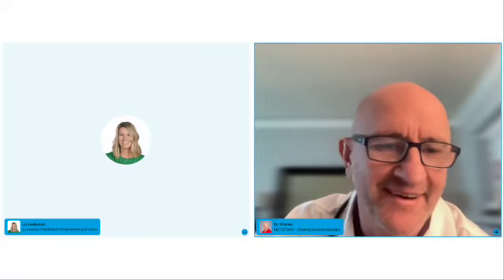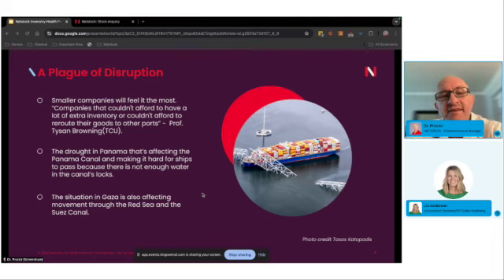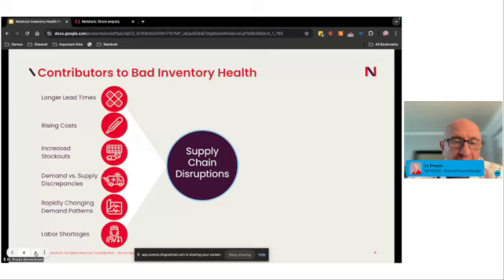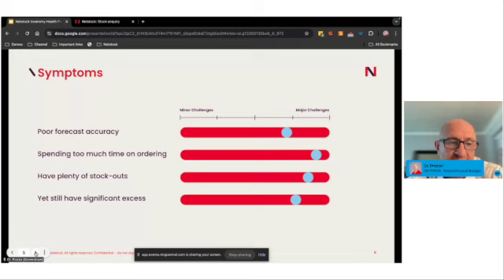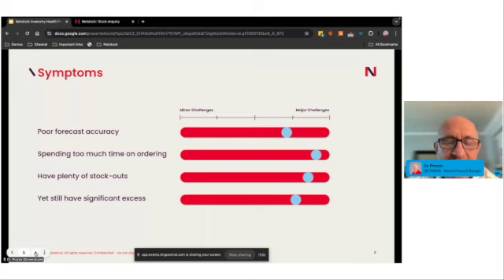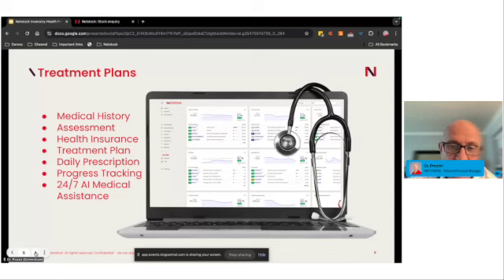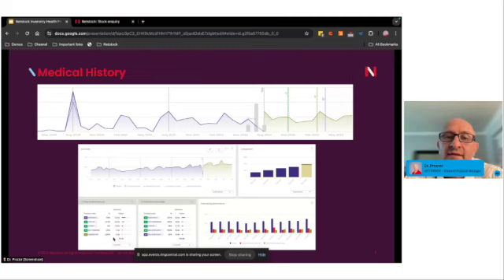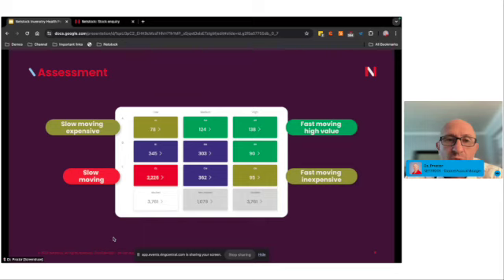AcuCONNECT 2024: Day 2 - Keep Your Inventory in Good Shape with Netstock & Acumatica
Is inventory optimization causing headaches & hurting your bottom line? Join Dr. Proctor to see how Netstock can transform your inventory.

Vaughan Proctor
Netstock